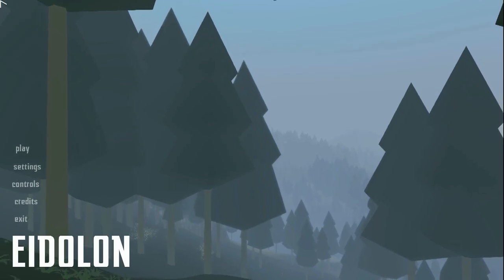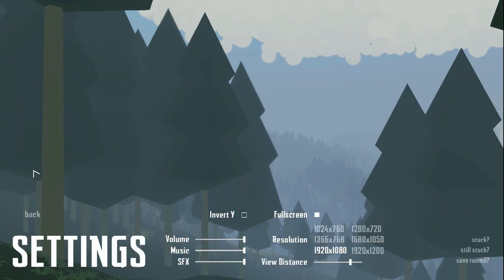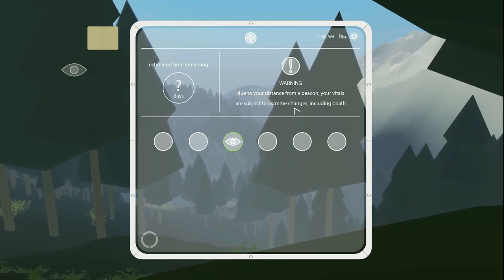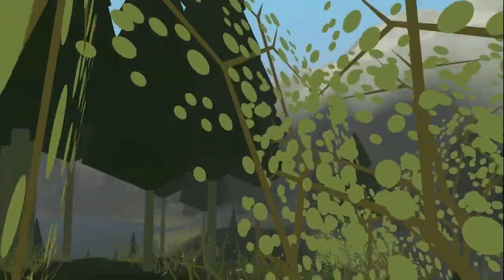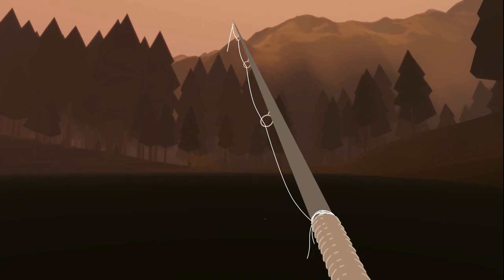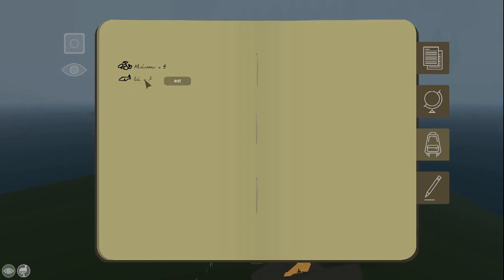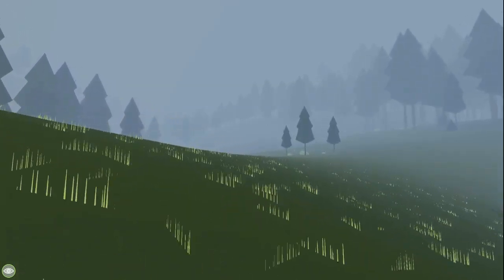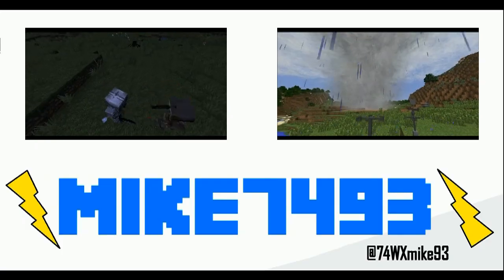Eidolon--A FIRST LOOK! (Let's Play Part 1 -PC-)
Eidolon might be the coolest game I have seen in a while. Its an original idea. Let's see what its all about! I don't know anything about this game. The visuals are AWESOME. This series will be slow paced and will have a calmer more relaxed feel than Tornado Survival.

Tweet using MinecraftMike!
Join my server, Avius! It is a hard survival RPG server in Minecraft version 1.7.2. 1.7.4 and 1.7.5 works as well.
IP: avius.hosthorde.net
You will need Minecraft forge. The latest version of this mod is for 1.7.10
Visit my Animal Crossing: New Leaf Dream Town!
Town Name: Nittany
Player Name: Mike
The new outro was made by my friend chase! Thank you chase! I added the creeper sound effect.